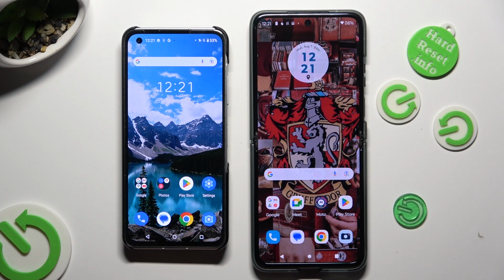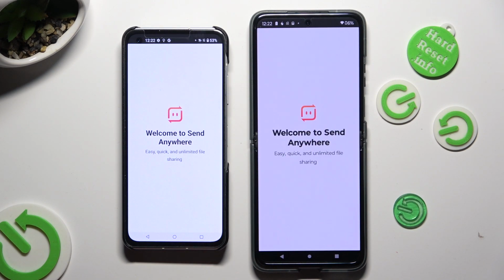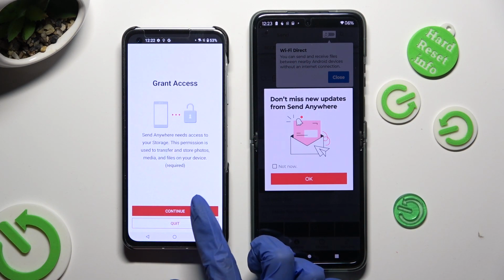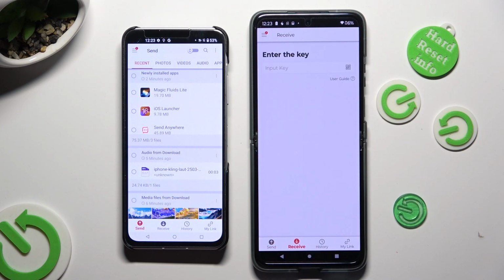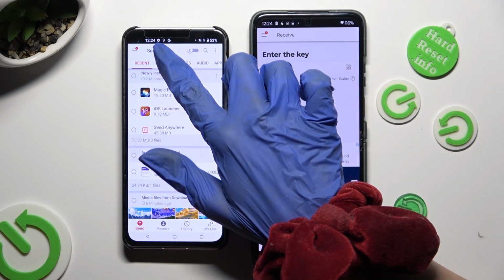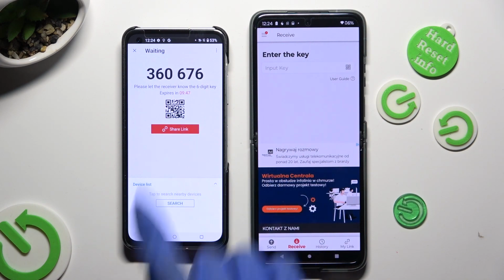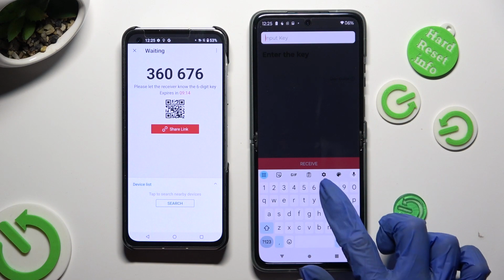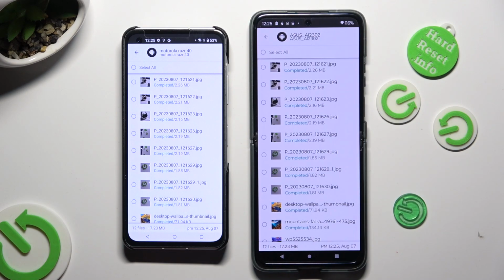Transfer files from ASUS Zenfone 10 to an Android Device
In this informative tutorial video, you will learn how to effortlessly transfer files from an ASUS Zenfone 10 to any Android device. Whether it's photos, videos, documents, or other data, this step-by-step guide will walk you through the process using simple and user-friendly methods. Discover how to establish a seamless connection between the devices and initiate a successful file transfer, enabling you to share your content effortlessly.

Transfer files from ASUS Zenfone 10 to Android device
How to share data between ASUS Zenfone 10 and Android
Step-by-step guide for file transfer: ASUS Zenfone 10 to Android
Transferring files between ASUS Zenfone 10 and Android device
Easy file transfer from ASUS Zenfone 10 to Android
User-friendly method to transfer data: ASUS Zenfone 10 to Android
Effortless file sharing between devices: ASUS Zenfone 10 to Android
How to send files from ASUS Zenfone 10 to Android
Initiating a successful file transfer: ASUS Zenfone 10 to Android